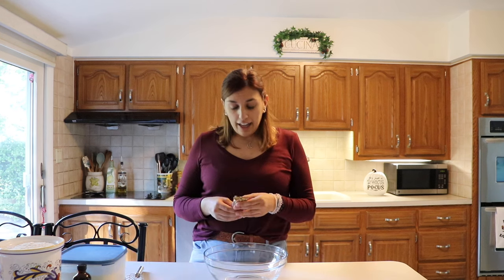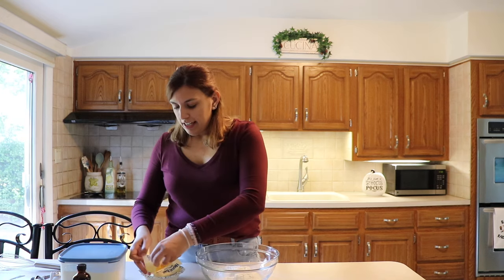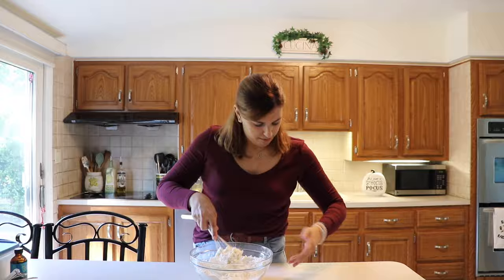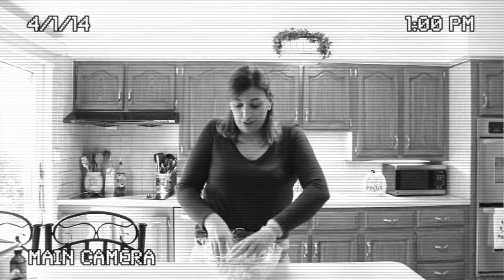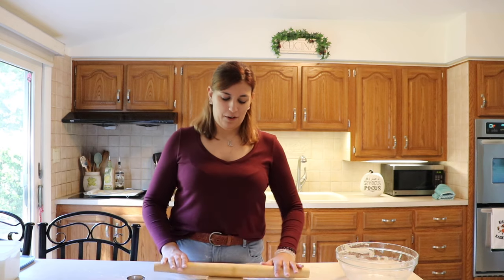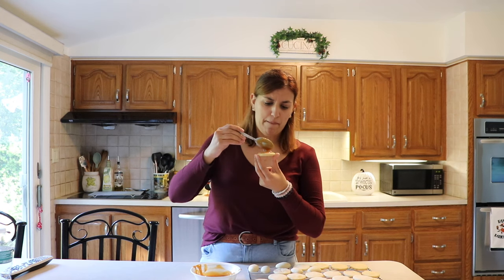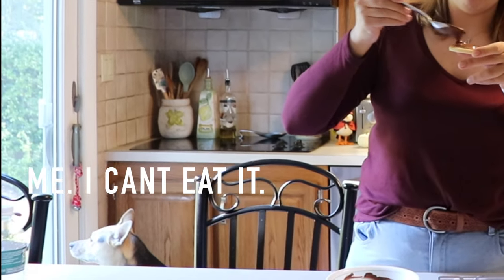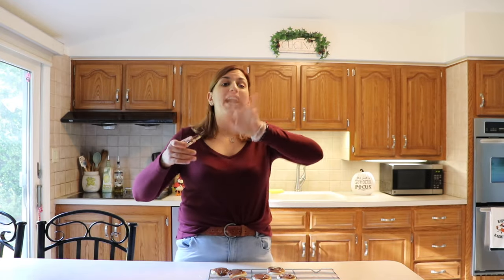TWIX COOKIES!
Welcome to another episode of I thought I'd try something, Don't judge me! Today I try making Twix cookies!

~Be Sweet Today~

If you want to make these cookies at home!
For the cookies:
1 cup butter, softened
2 cups flour
1/2 cup confectioners sugar
1 tsp. vanilla extract

For the Caramel:
11 caramel candies
1 tbsp. evaporated milk